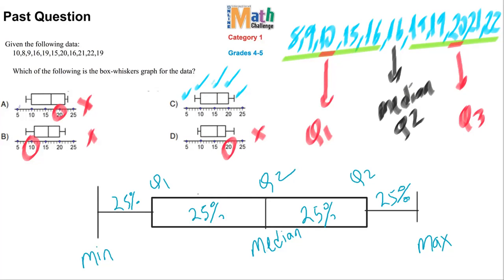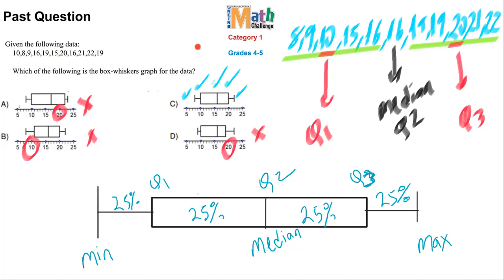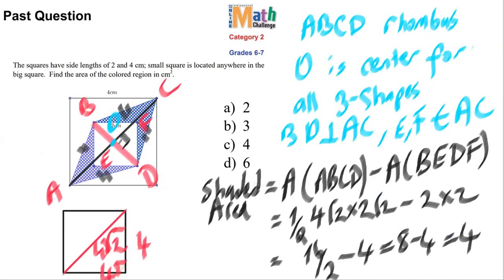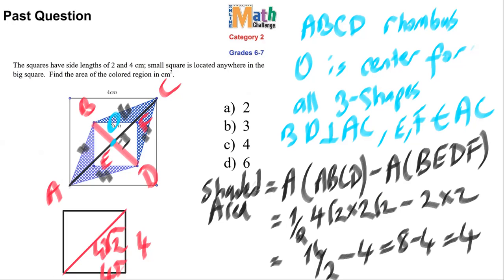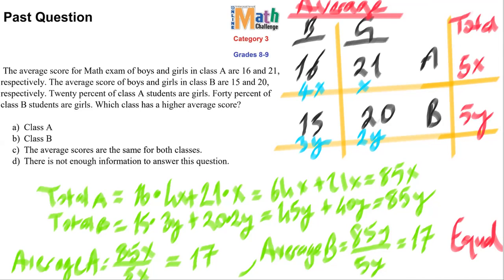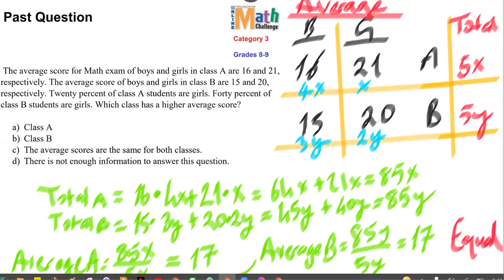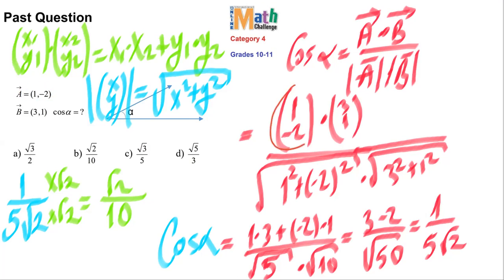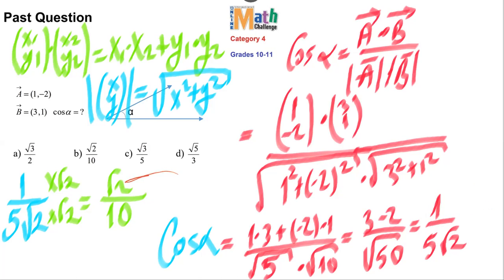Problem Solving 32 (M@thlympic)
Timecodes
0:00 - Intro
0:13 - Box-plot interpretation
3:28 - Area rhombus ( Area Square )
6:05 - Average problem ( Word problem related to average)
8:41 - Vectors ( Dot product - Angle between two vector )